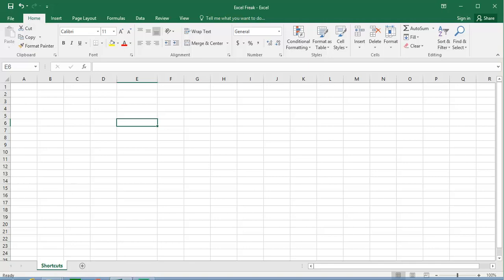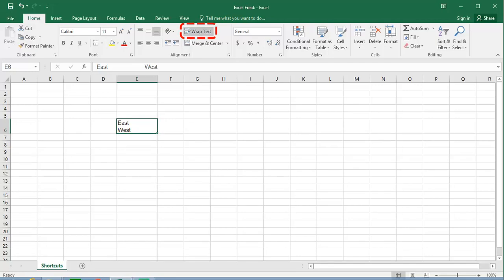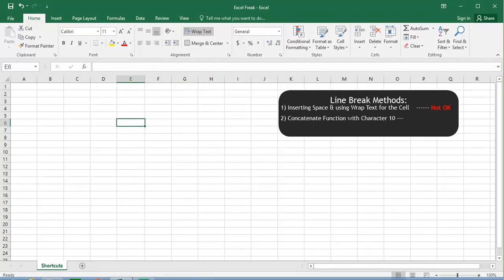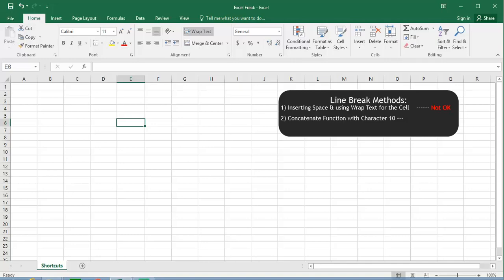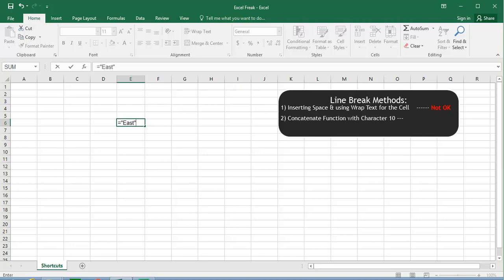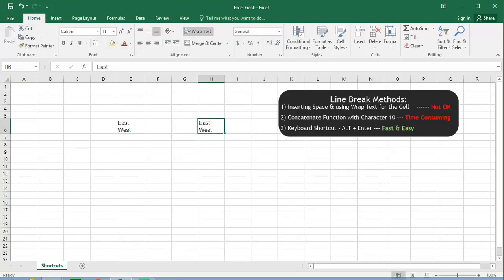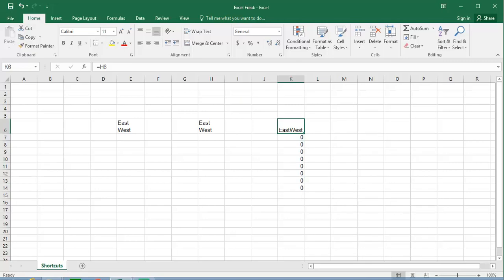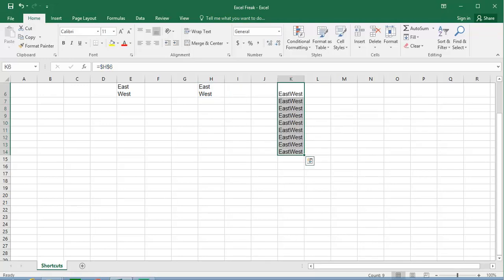MS Excel : Keyboard Shortcuts Part -4 by Excel Freak | Video 52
Learn MS Excel keyboard shortcuts to insert line break and copying same formula to multiple cells thereby enhancing your efficiency.